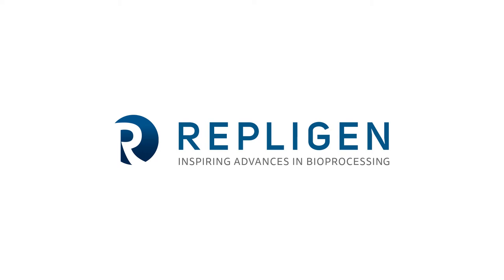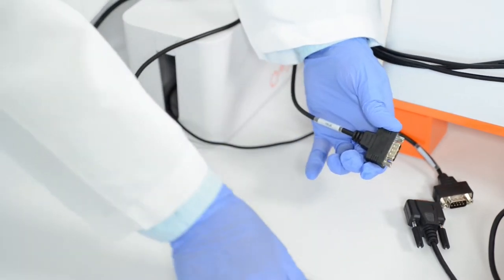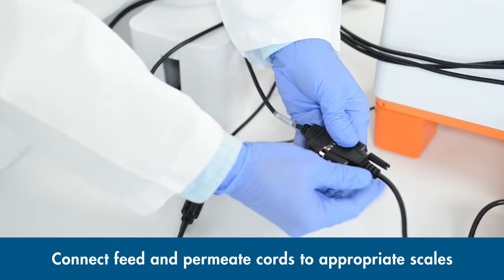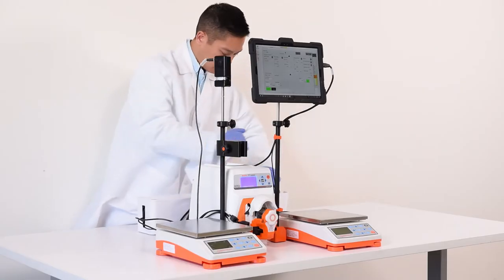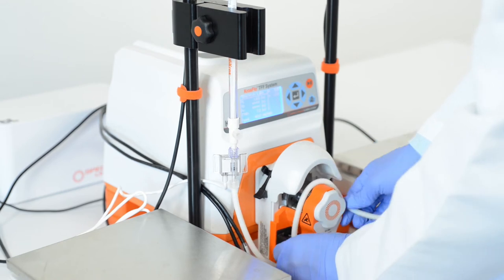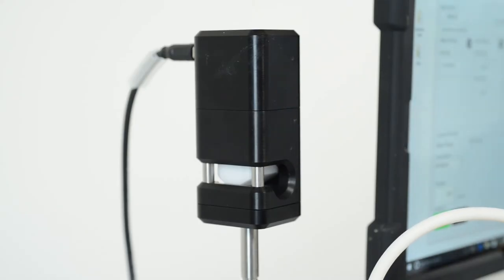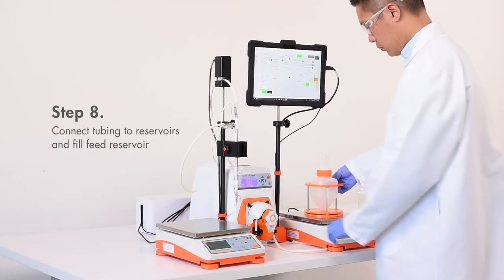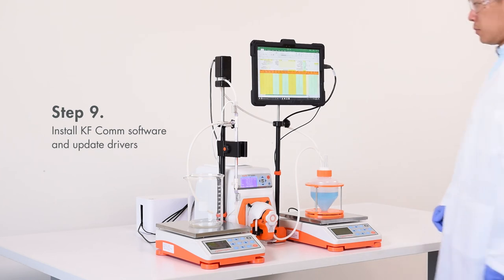Working with the KrosFlo KR2i | Chapter 4: Set-up for C mode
Learn how to set up the KrosFlo® KR2i TFF System for Concentration  (C) mode.